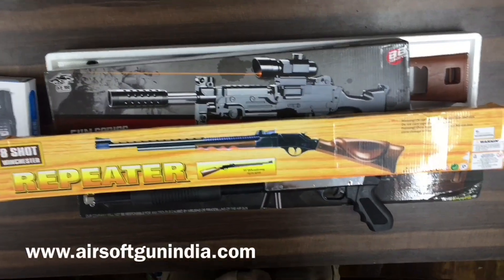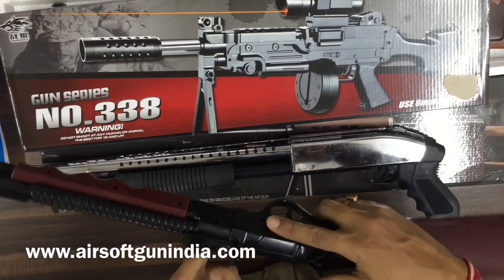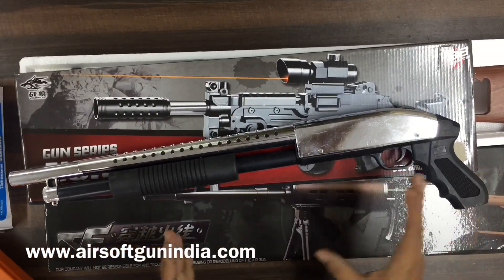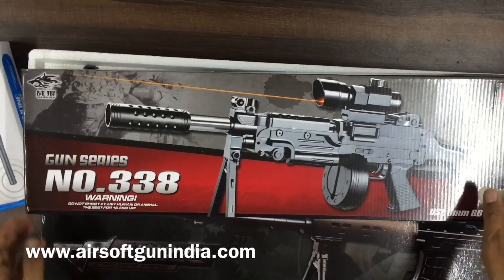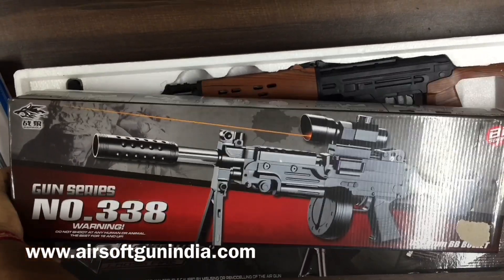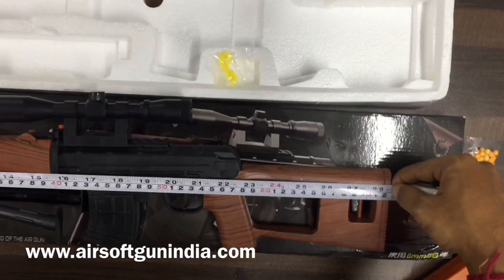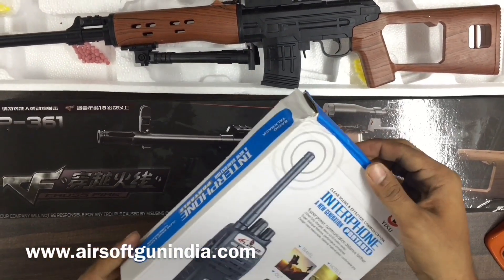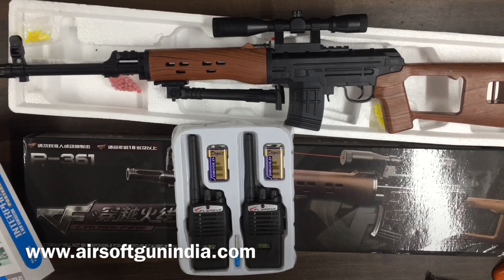WINCHESTER | DRAGUNOV | Shot Gun | HKMG4 | Portable Walkie Talkie NEW STOCK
WINCHESTER CAP GUN | DRAGUNOV SNIPER | Pump Action Shot Gun | HKMG4 AIRSOFT | Portable Walkie Talkie BY AIRSOFT GUN INDIA
Airsoft gun india present whole new stock of gun
Portable Walkie Talkie TOY BY AIRSOFT GUN INDIA

HKMG4 AIRSOFT SPRING TACTICAL RIFLE GUN 338A BY AIRSOFT GUN INDIA

DRAGUNOV SNIPER SPRING AIRSOFT BY AIRSOFT GUN INDIA P361

WINCHESTER 8 SHOT REPEATER CAP GUN BY AIRSOFT GUN INDIA
A Walkie Talkie Set for kids with Real LCD Display Walkie talkie works on the simple physics principle, where we are converting audio signals into radio signals via antenna, later other walkie talkie will decode signals of radio into audio signals, then voice is heard. Build quality and antenna quality determines the quality of voice heard in walkie talkie conversations Unscrew two walkie talkies and insert 9 V battery in each( Included) . We are ready to use them. There are two buttons on each walkie talkie. When you are speaking, always press left side button (which activates the transmitter).Operate right side button to either switch on or switch off the unit .
range – 50 meter

A cap gun, cap pistol, or cap rifle is a toy gun that creates a loud sound simulating a gunshot and a puff of smoke when a small percussion cap is exploded.Cap guns were originally made of cast iron, but after World War II were made of zinc alloy, and most newer models are made of plastic.
this particular mode of winchester 8 shot repeater is a plastic made cap gun its light weight plastic made toy gun and good for Diwali or youtube video
you need to buy cap for this gun from local toy store we dont ship cap
length – 33 inch or 83 cm
weight – 246 gm
Note – its a plastic made toy

day you were waiting for airsoft gun india present amazing dragunov sniper its sleek and good for beginner

Toy Gun made of high quality plastic
Sample pack of BB Pellets will be supplied alongwith.
Please read the instructions on the package carefully for assembling and usage.
This plastic toy gun features authentic detailing to excite the little soldier.
PLZ NOTE: THIS IS NOT A FIRE ARMS, THIS IS A PLASTIC TOY GUN ONLY.
There are 3 types of different airsoft guns. Electric, gas, and spring powered guns. This here is a spring powered airsoft shotgun. It does not require any batteries or gas to operate. All you simply need to do is cock the airsoft gun by pulling the pump action back and you are ready to fire. Just cock and shoot for each shot. A great choice for some backyard target practicing as well.

Airsoft gun india present plastic toy replica that looks something like HKMG4 its a plastic airsoft spring gun order it and get it delivered all over india

AIRSOFT SPRING TACTICAL RIFLE GUN LASER SCOPE BIPOD w/ 6mm BB BBs

Pump action shot gun by Air soft gun India
pump action shot gun is now available in India , order this pump action shot gun and get it delivered to your door steps
we deliver this pump action shot gun all over India

1:1 Scale Replica
Metallic Chrome Silver Finish
100 Rounds Capacity
Muzzle velocity: 200 FPS w 6mm 0.12g BB’s
Lightweight Sturdy ABS Plastic Construction
1:1 Scale Replica
100 Rounds Capacity
length – 23 inch
weight – 340gm
its a plastic made toy gun which fire 6mm plastic bb